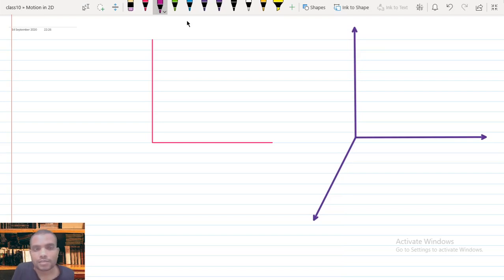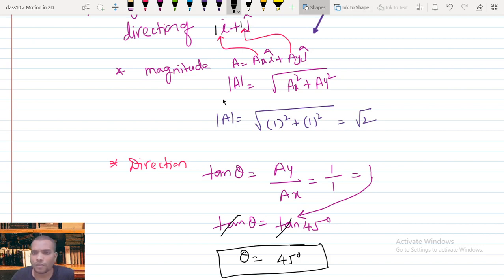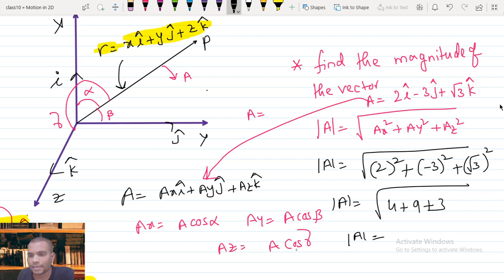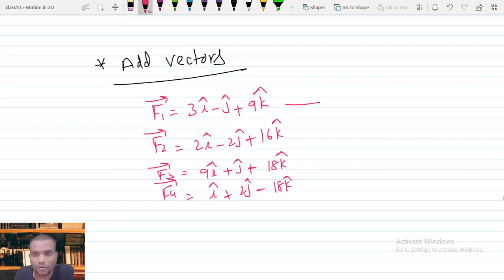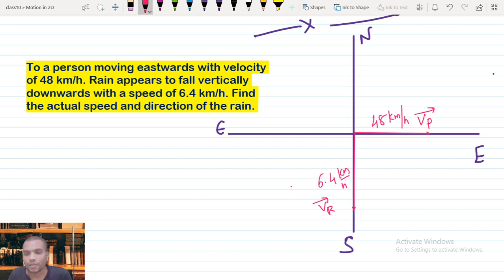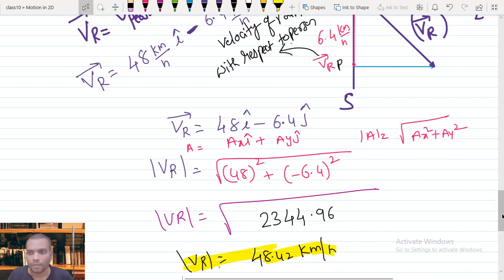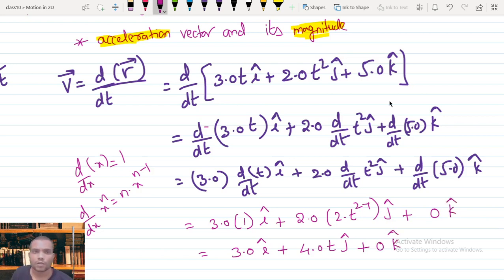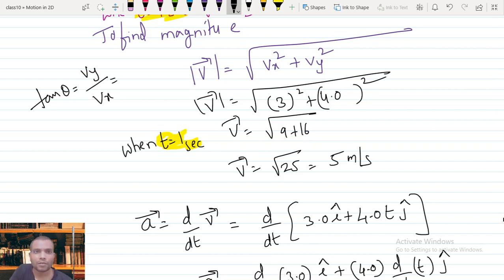Class 11 Physics Motion in a plane Vectors, with examples 4.04